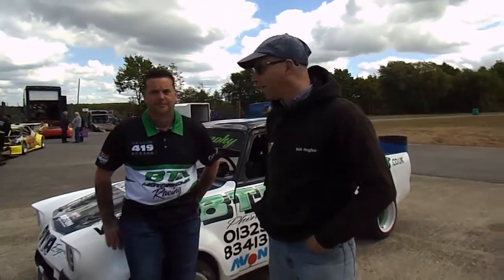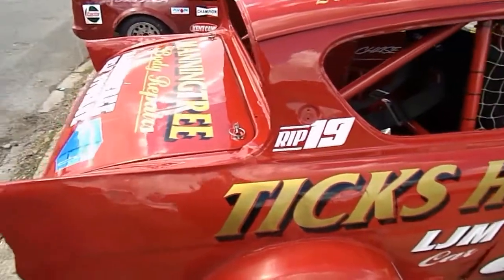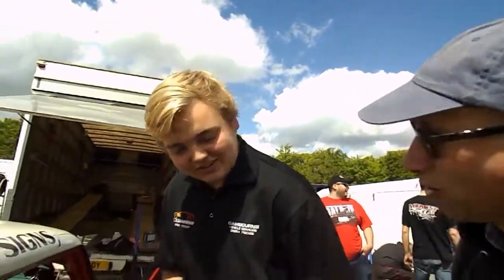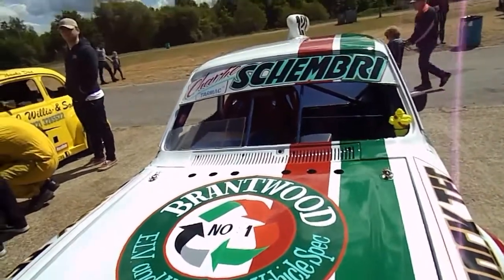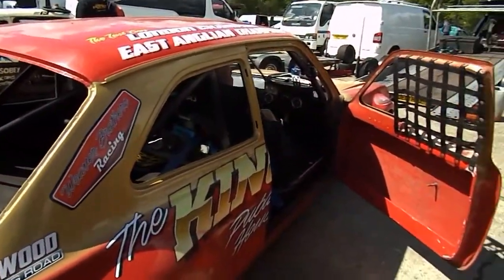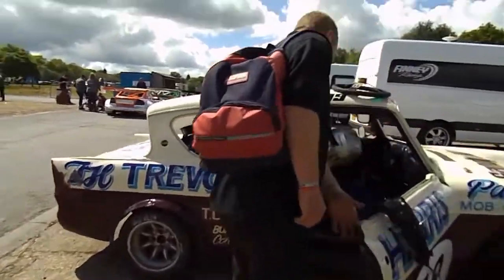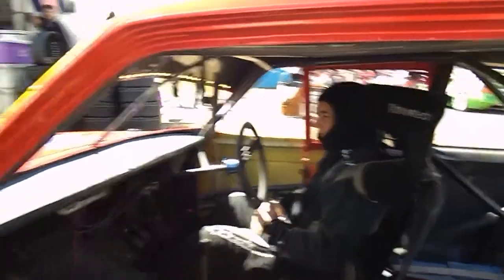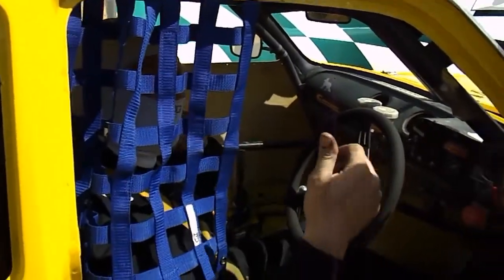Classic Hot Rods. Aldershot 14/5/17. Pitwalk and Interviews